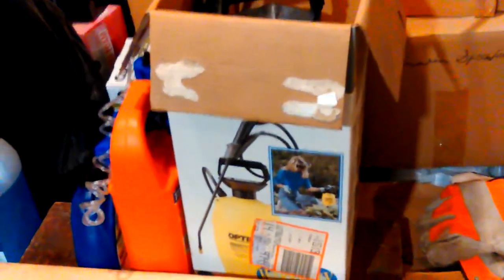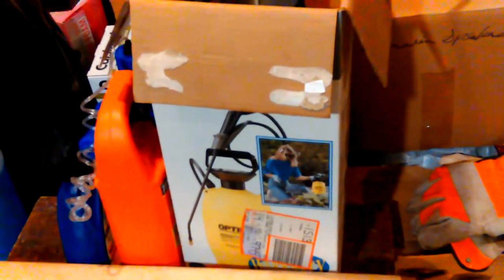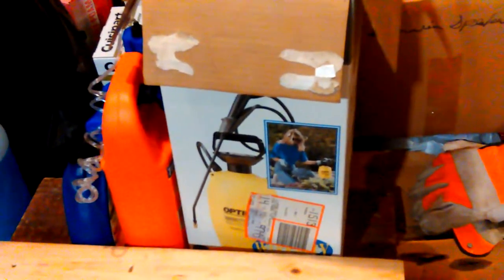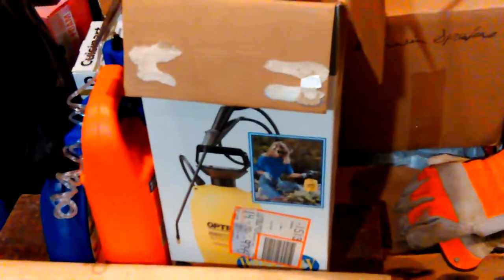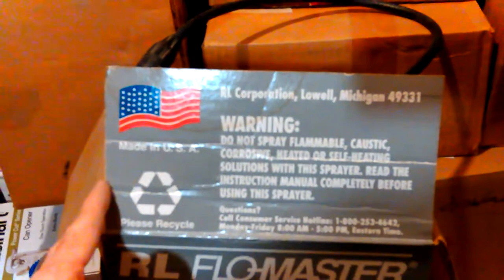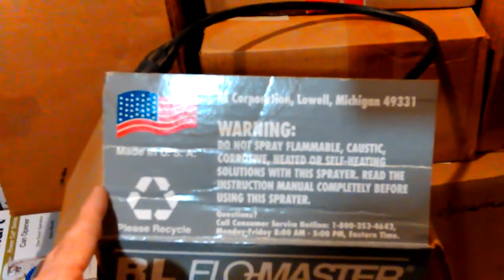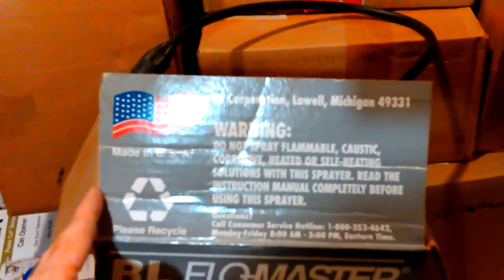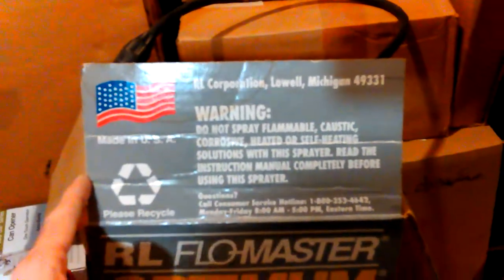Don Optimum 1402 Garden Sprayer O-Ring Gasket VID_20170519_223259.mp4